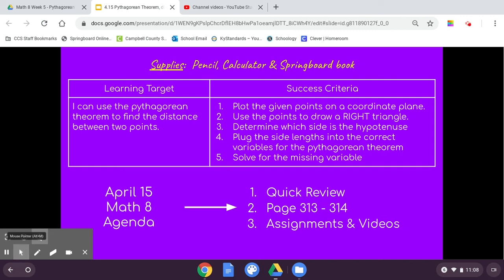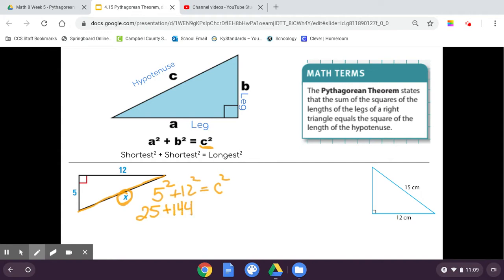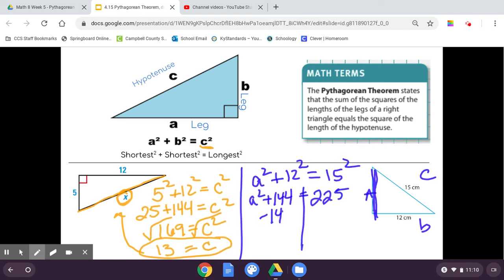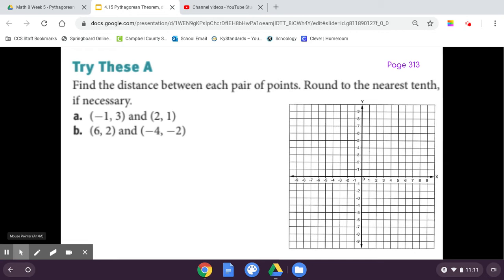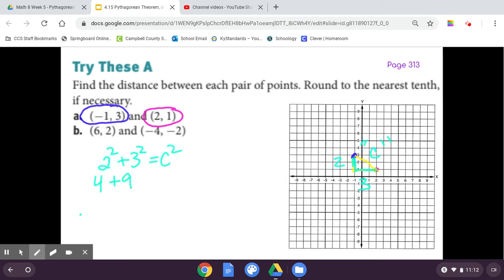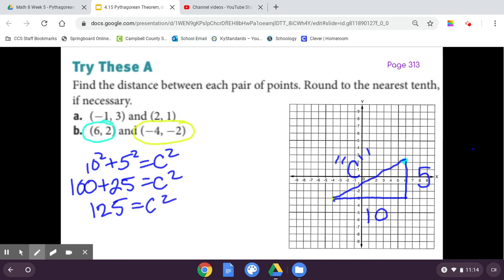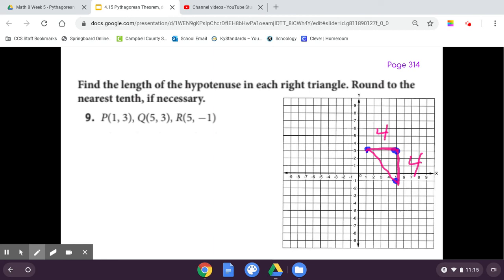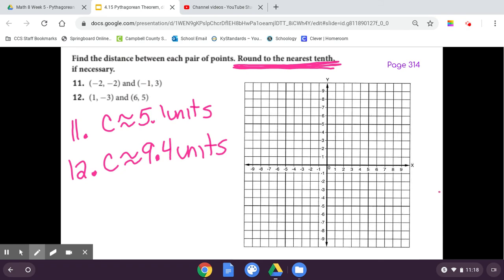Math 8: Distance between two points by Mrs. Steinmetz